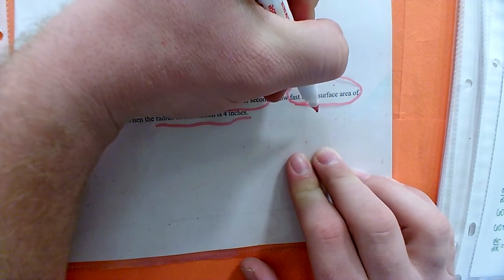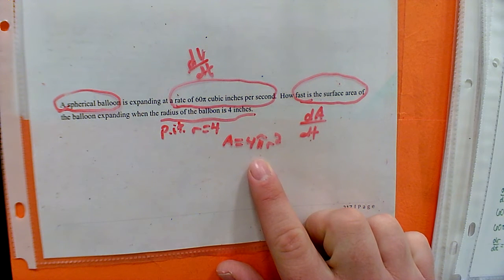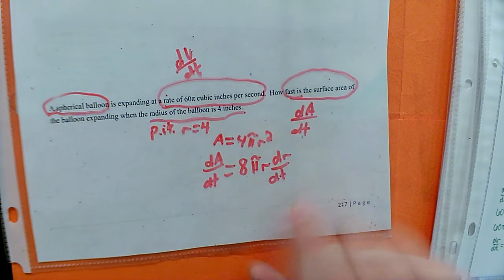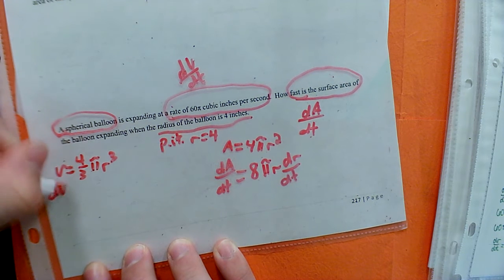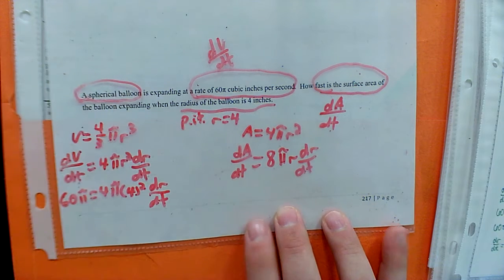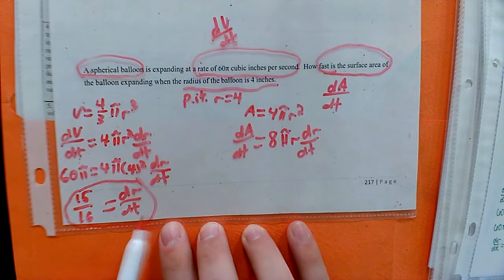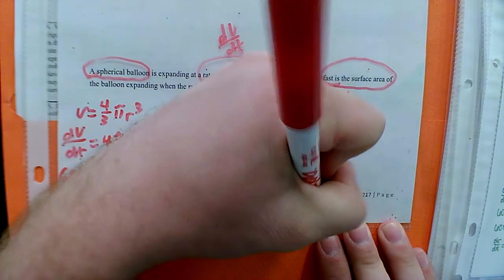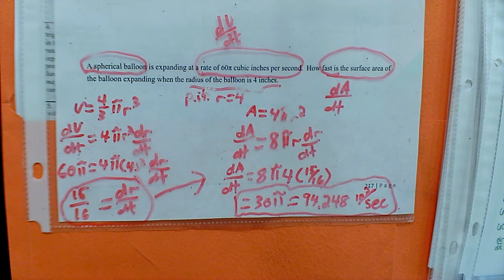Pg. 217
Last related rates problem